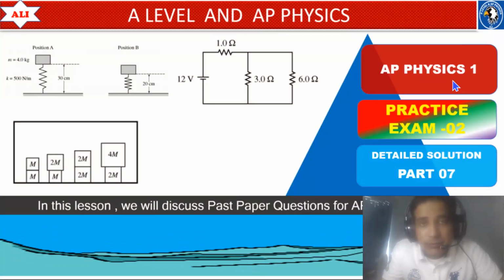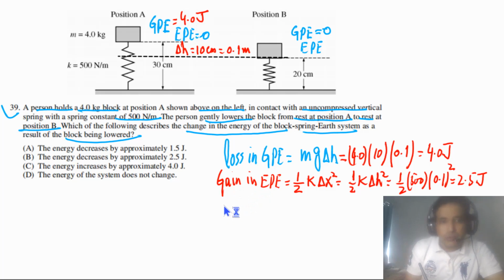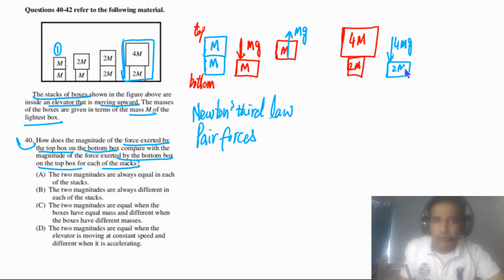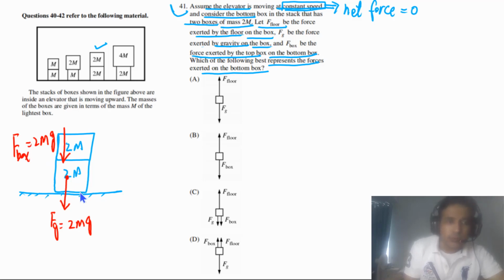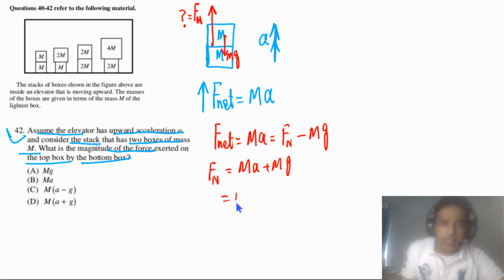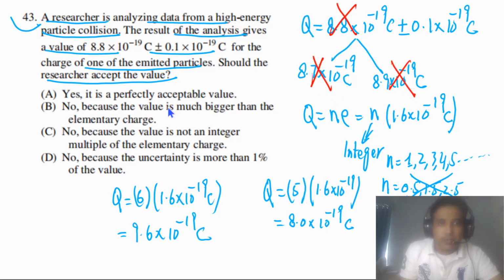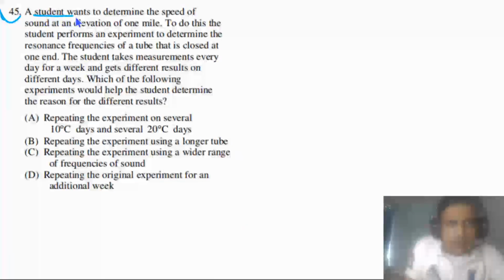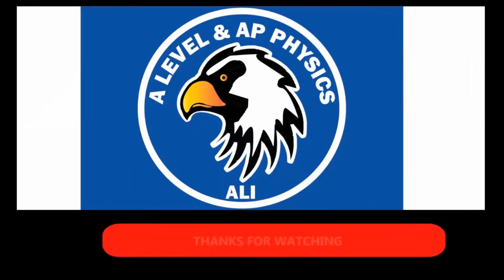AP Physics past papers solution - AP Physics 1 Practice Test 2 -MCQs -Part 07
AP Physics past papers solution - AP Physics 1 Practice Test 2 -MCQs -Part 07 ( Q39-Q45)